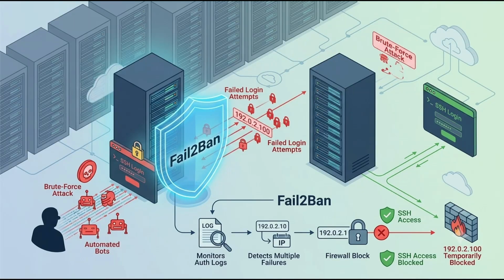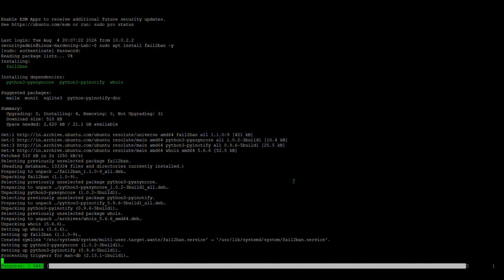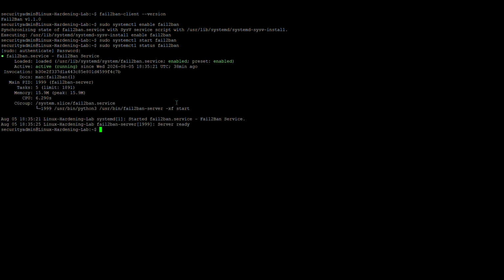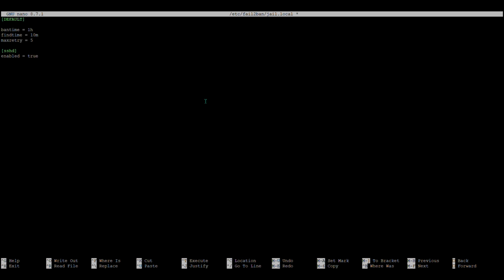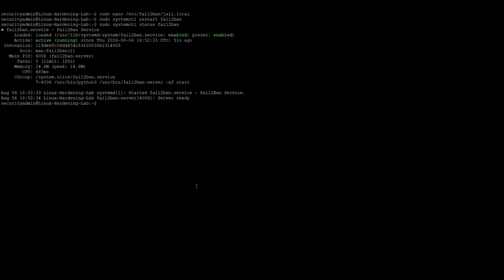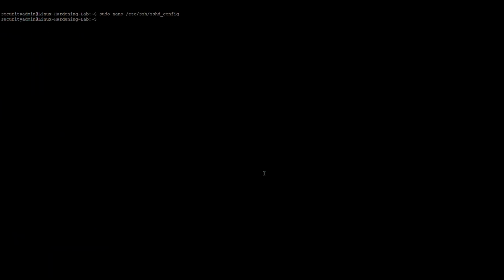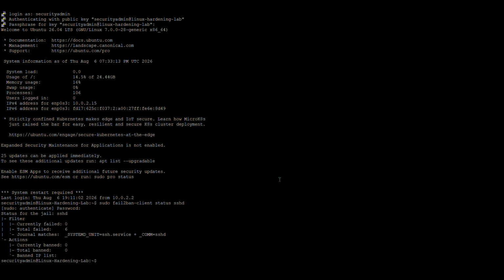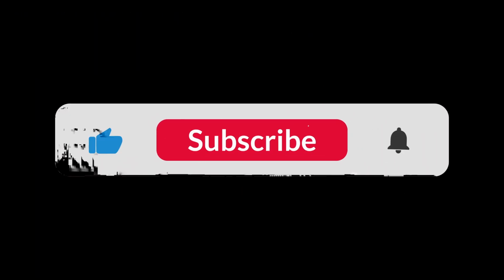How to Configure Fail2Ban on Linux Server | Block SSH Brute Force Attacks | Linux Security Hardening